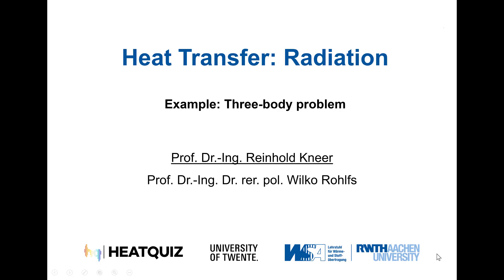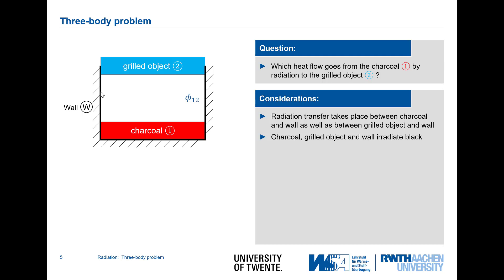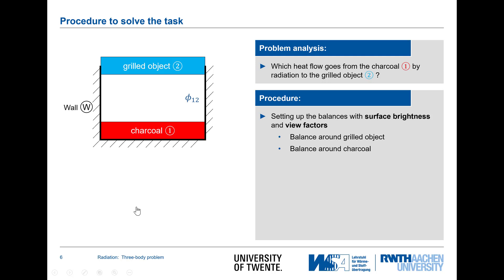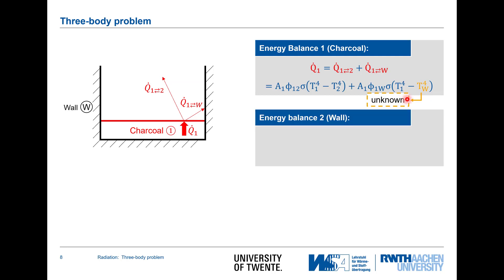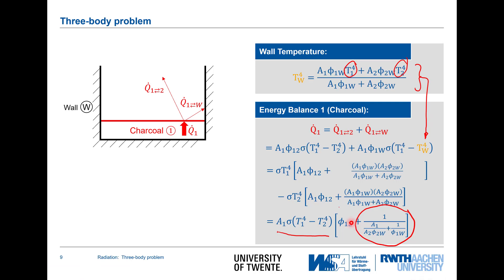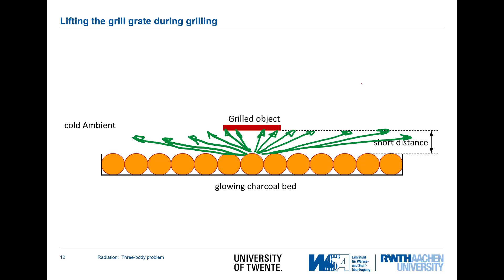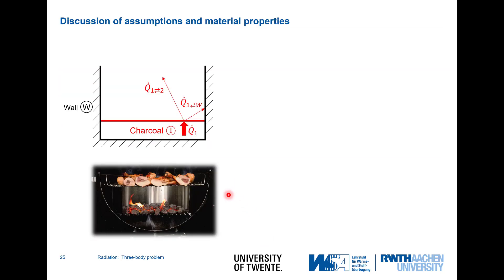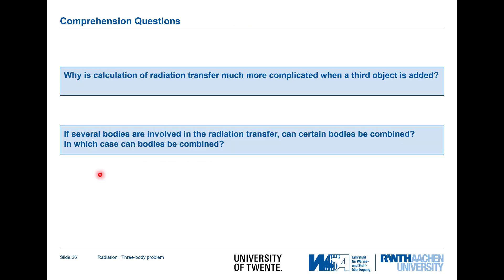Radiation 11: Example of a three body problem